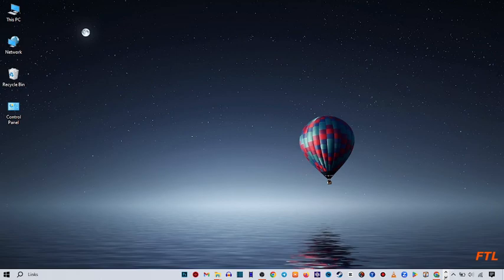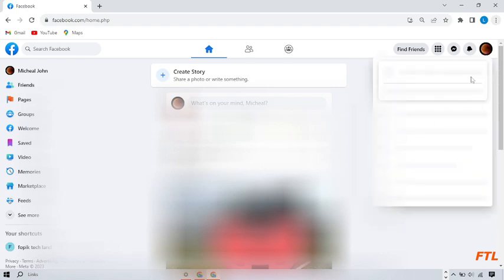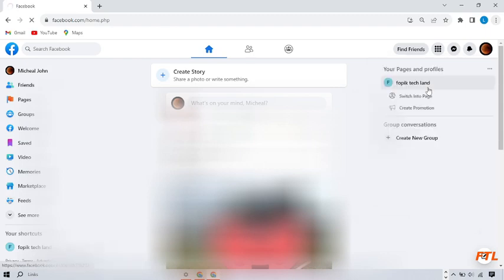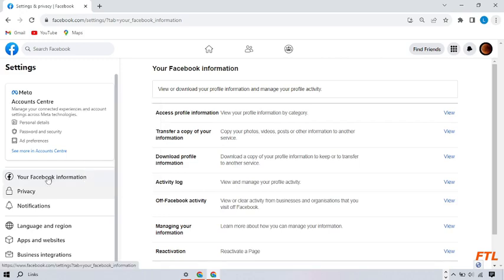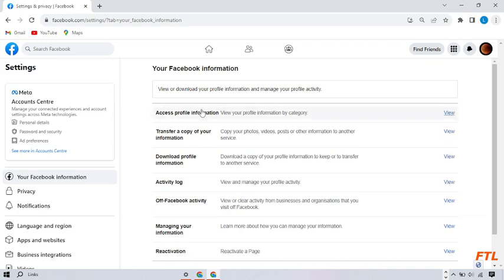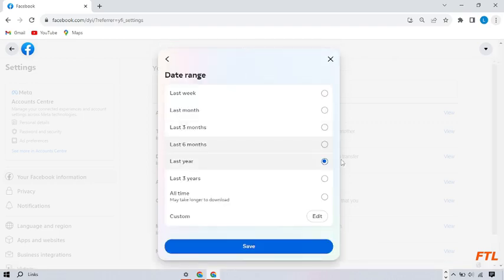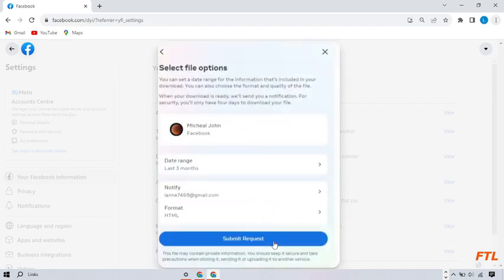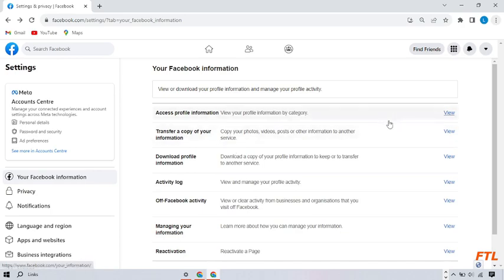Download All Facebook Information - SOLVED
How To Download All Facebook Information

In this video, i will show you How To Download All Facebook Information. This is very easy method. I hope it will help you. You can Download All Facebook Information by following the steps.